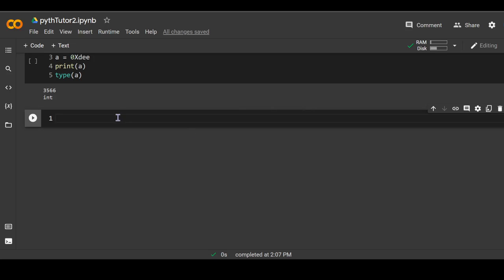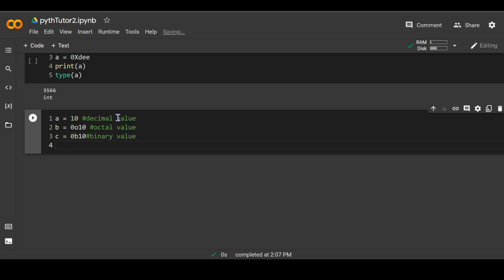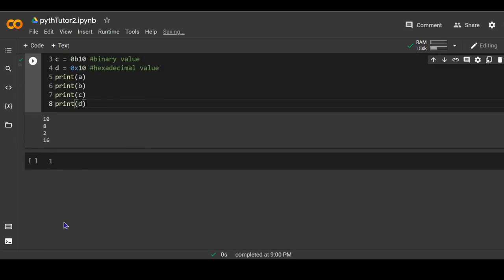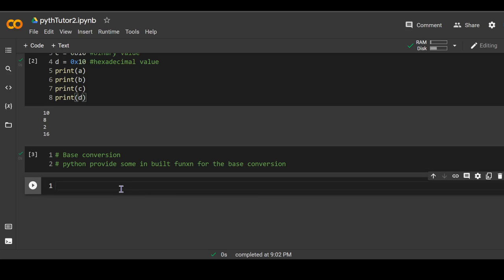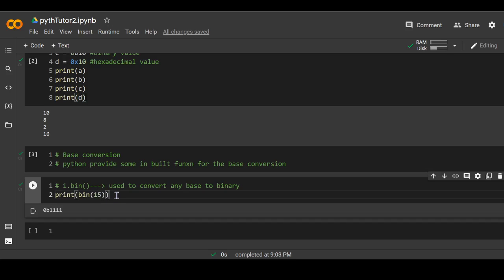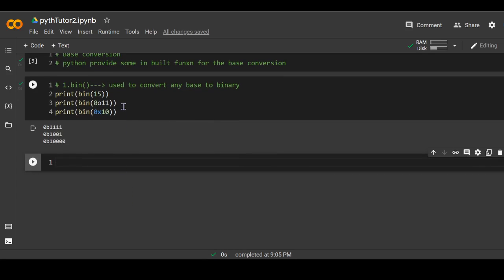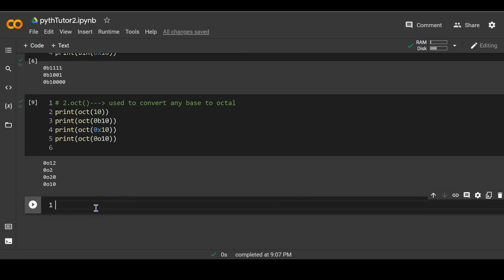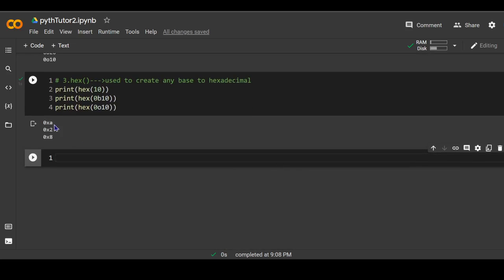Base conversion in python | any form to octal/hexadecimal/binary